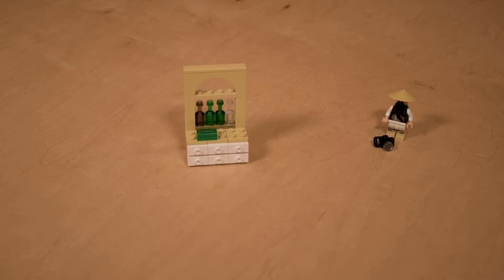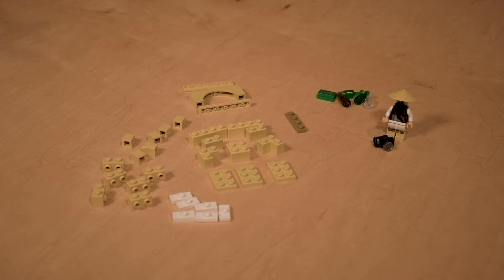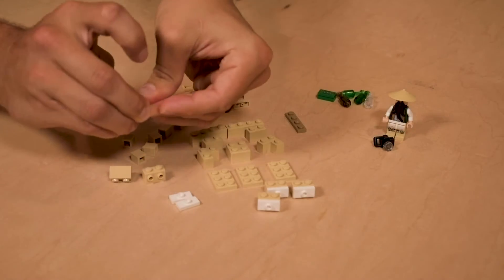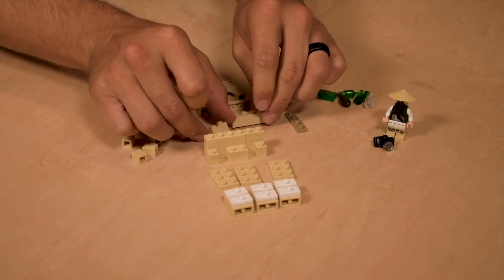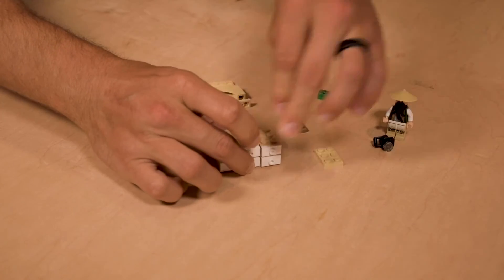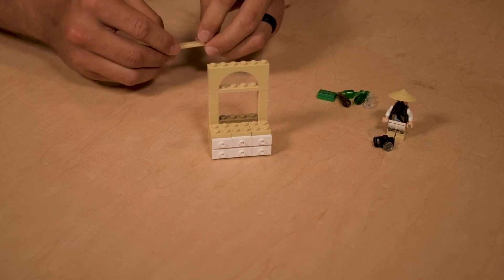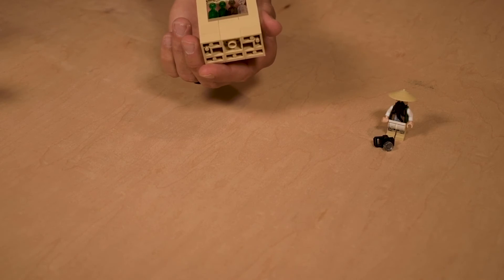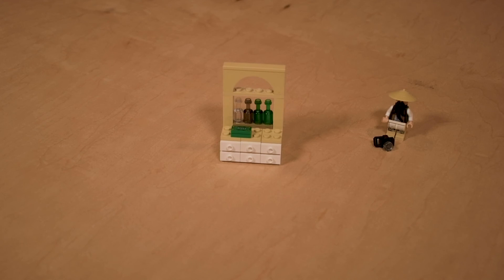LEGO Quick Builds | Hutch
Build it. Make it your own. Place it in your next stop motion film and add those important details that bring your brickfilms to life! Quick Builds are fast and easy ways to explore ideas and take your brickfilms to the next level.